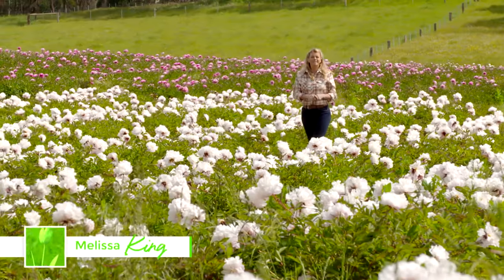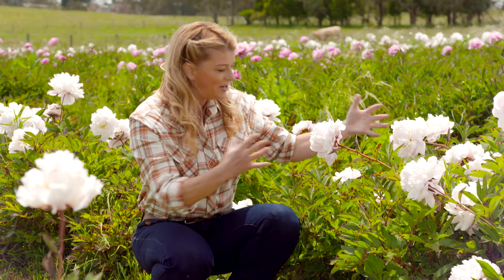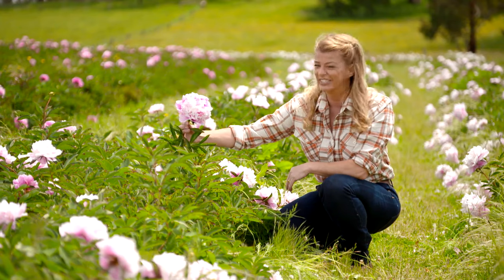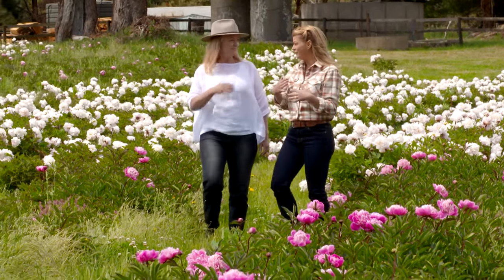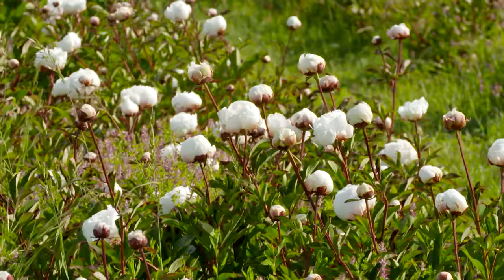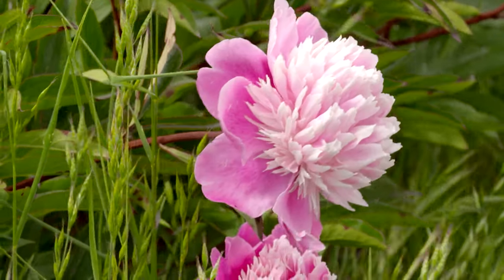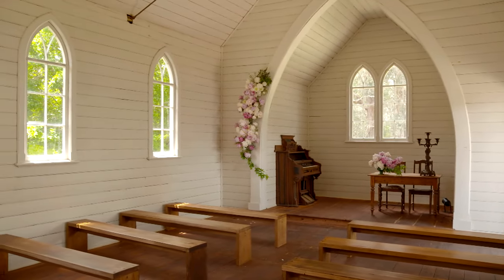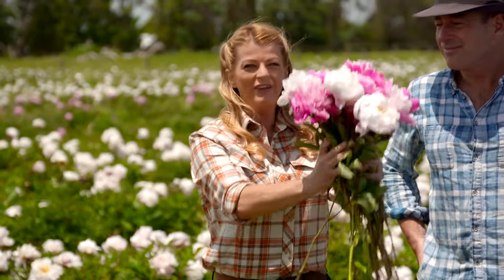Peony 101 | GARDEN | Great Home Ideas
We talk you through all you need to know about Peonies.